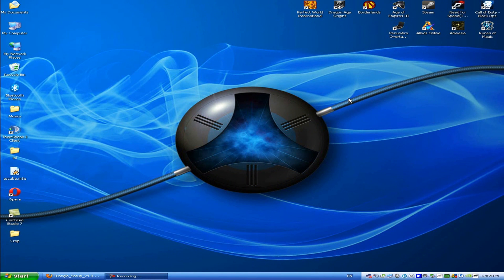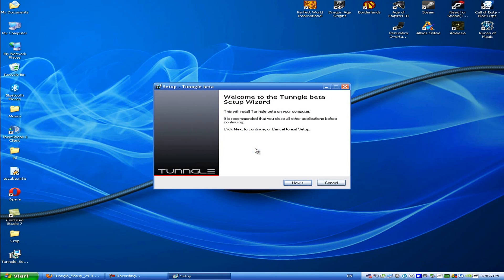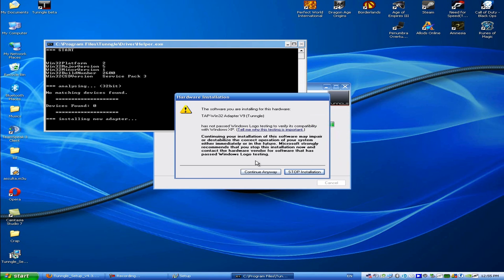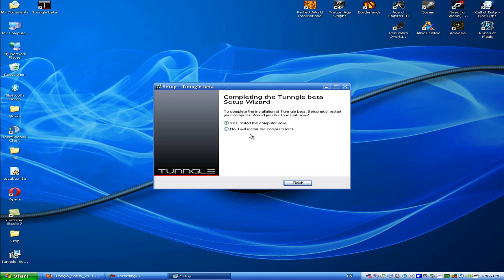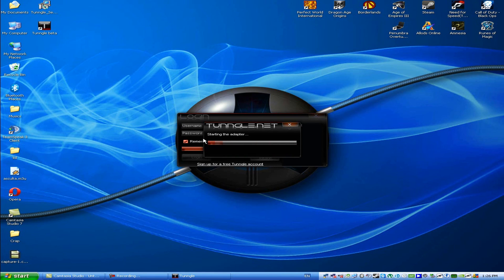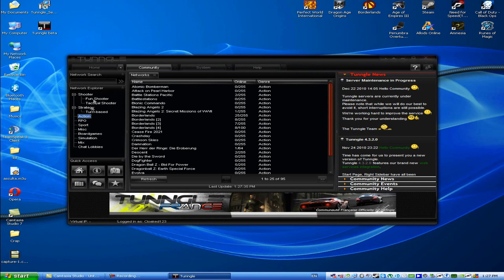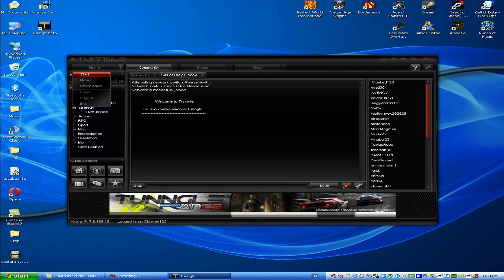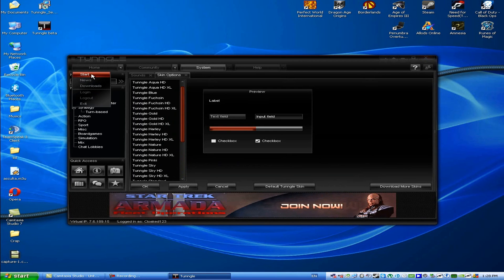How to setup and use the Tunngle client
In this tutorial, you will be shown how to setup and use the Tunngle client, it's easy and very handy to use. We hope you enjoy this video from 1on1 Tutorial and join us on our website!